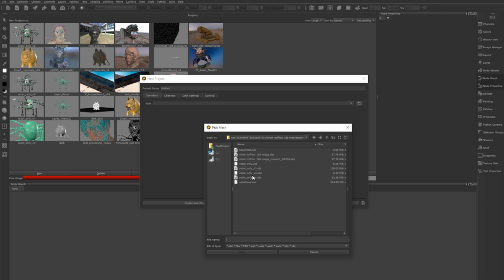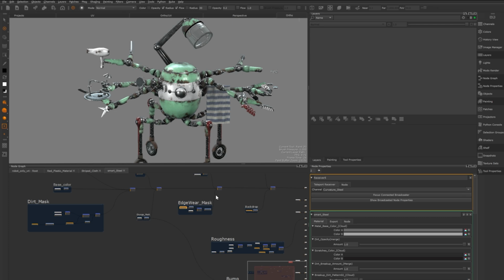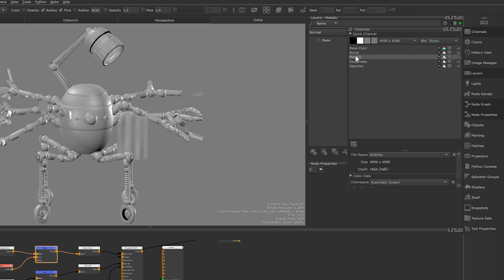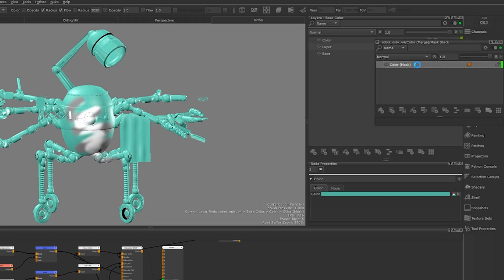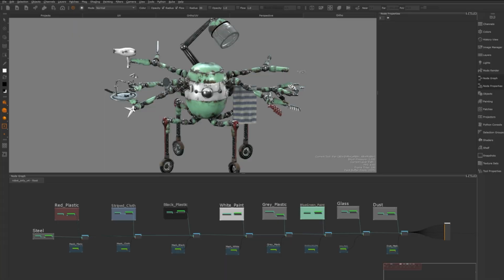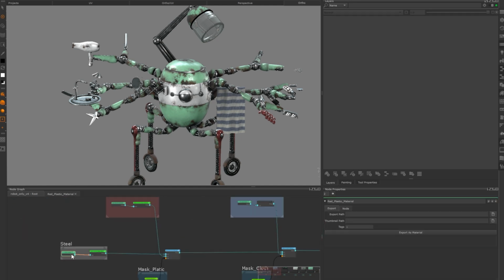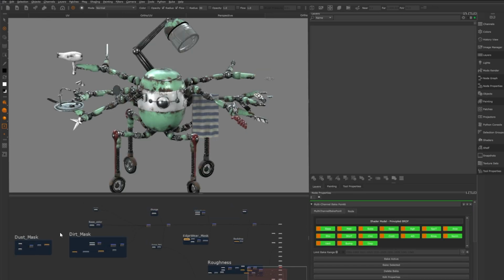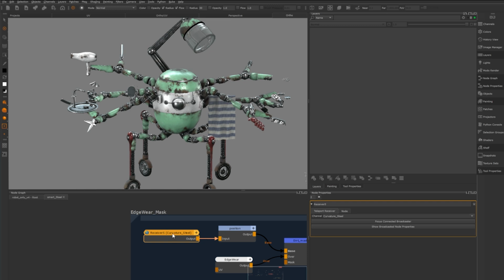Mari - Why transition from layers to nodes?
Join Paul Ringue, as he guides you through the basics of Mari's layer and node graph systems. Perfect for artists transitioning from 2D layers or anyone seeking to master Mari’s powerful node graph.